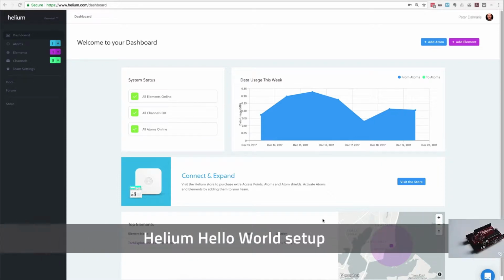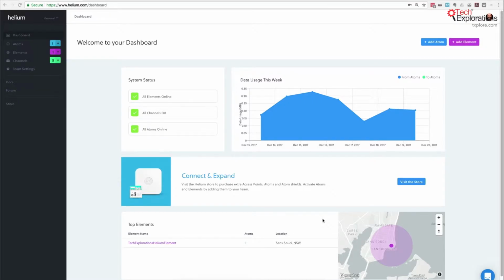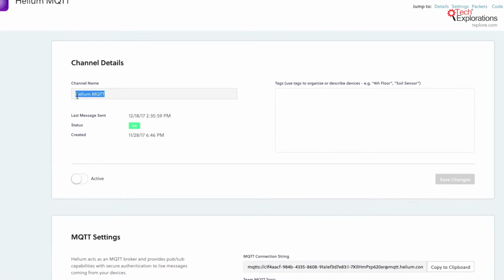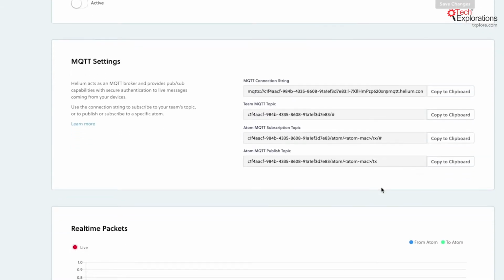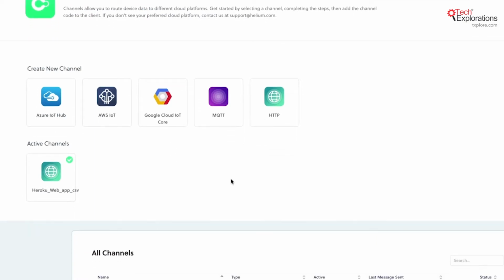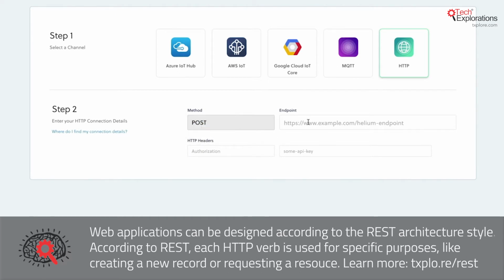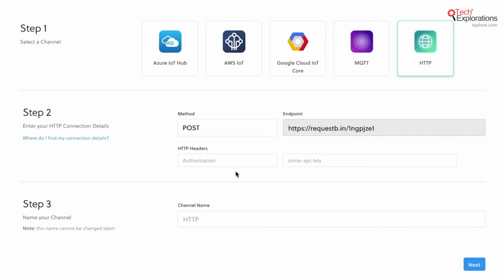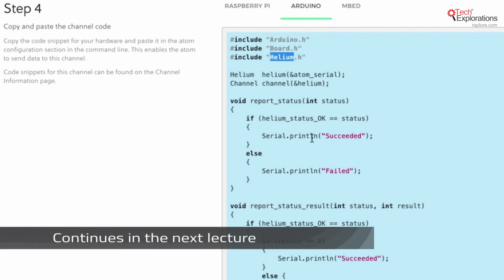Tech Explorations - Arduino and Helium Hello world setup 5/12